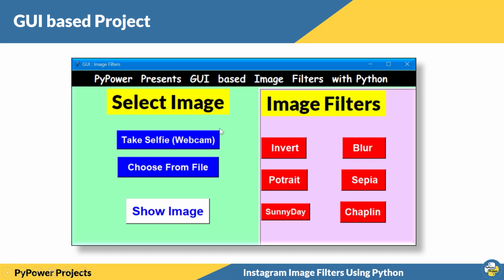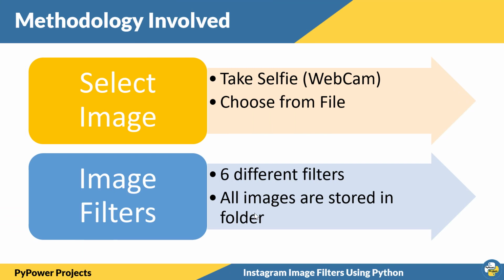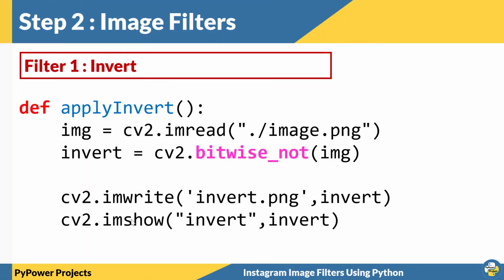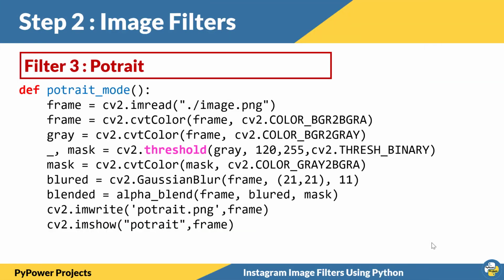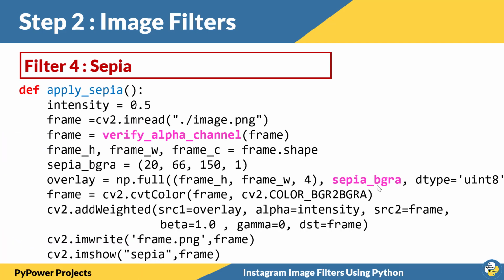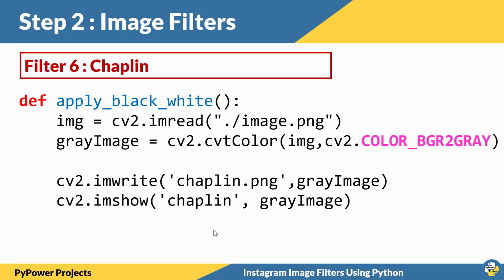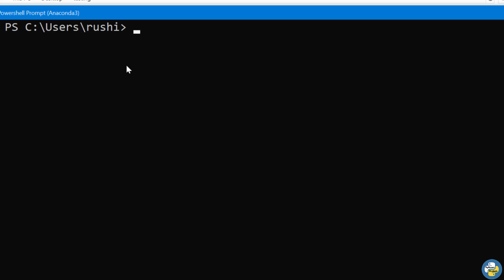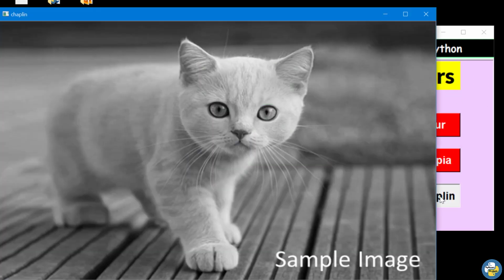Instagram Image Filters using Python | OpenCV | PyPower Projects